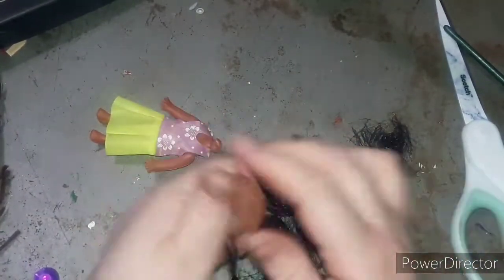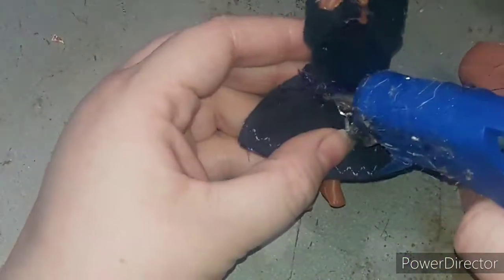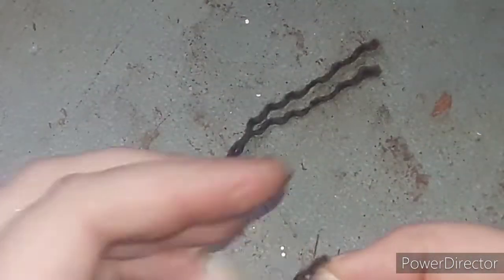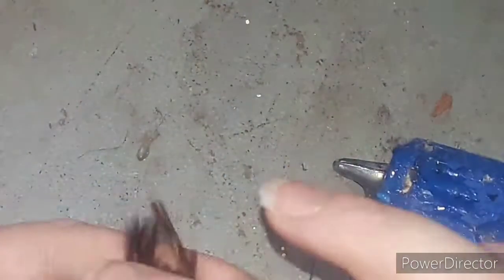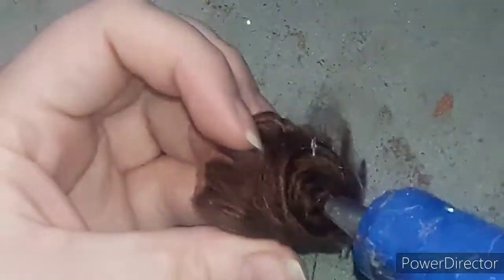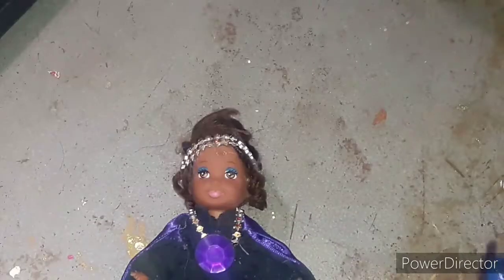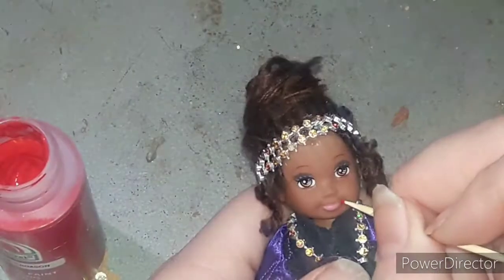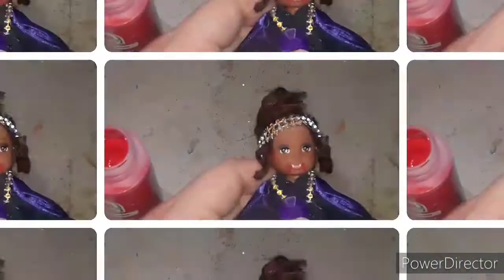Summerweendolls Vampire collab with the real Prince club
Hi everyone welcome back!! Today's video is the 4th installment to the summerween collab with The Real Prince club. We are going to making vampires. An surprise surprise I am sticking with the little doll theme. Perfect for Halloween this year.

All of the ghouls are making me want to make a Halloween skit, which is making me want to create one in October on sunday because there is 5 sundays in October this year. I think... one sec let me look lol yep there is 5 I just checked HAHA

okay now here is the playlist and links to the Real Prince clubs video.

Also here are all my links. An if you have any question or whatever, here is my email. If you would like to collab with me.